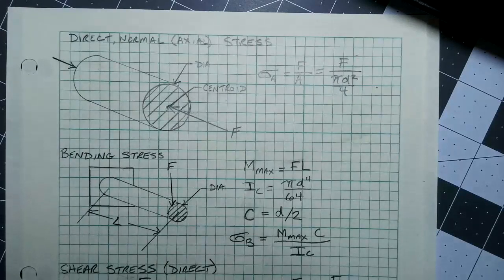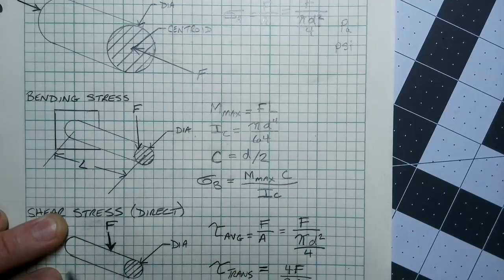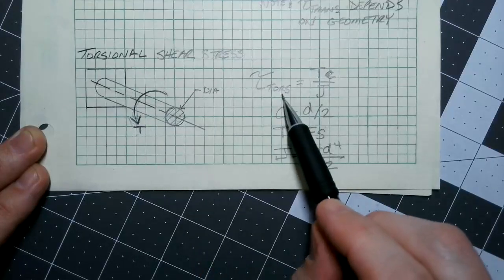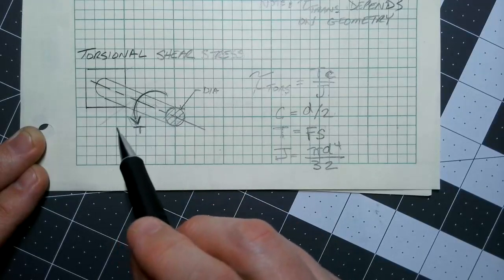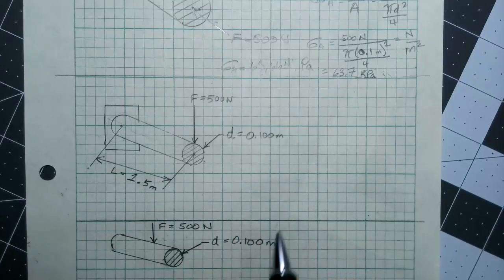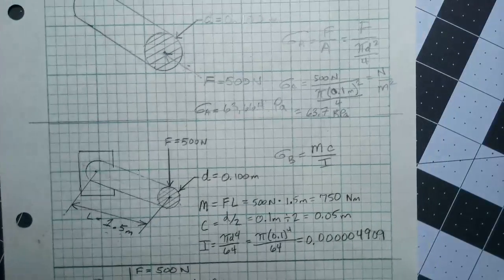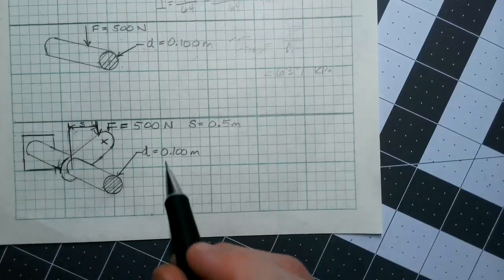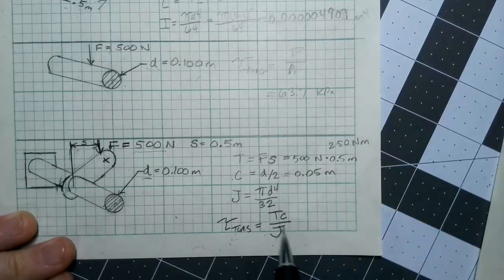MCET 450 Types of Applied Stress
Review the 4 common types of applied stresses in mechanical analysis